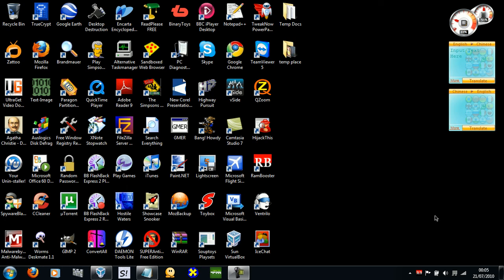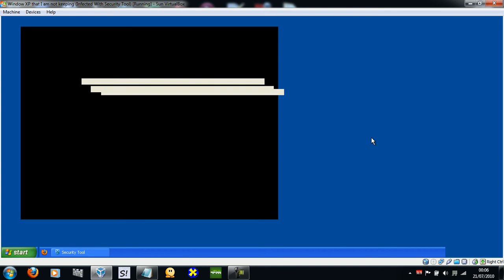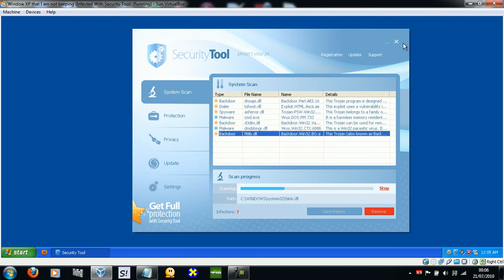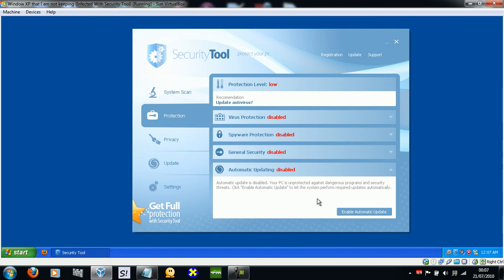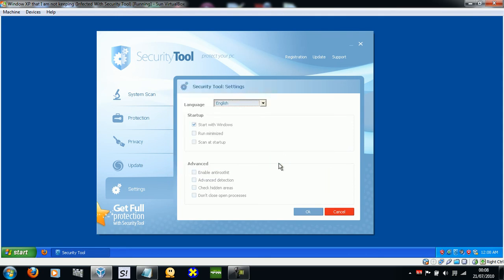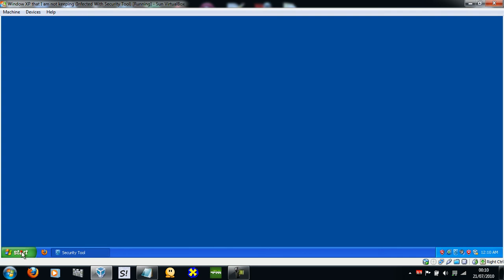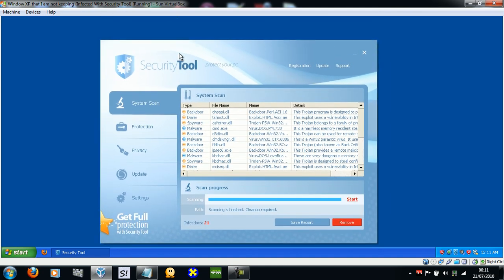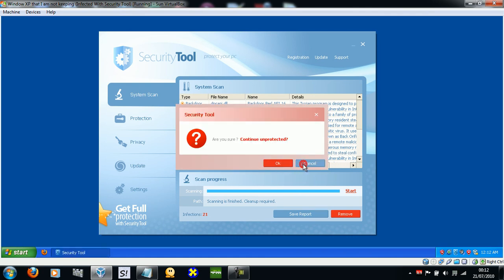Security Tool In Action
This is a rogue antivirus that I got off of MDL. It is a clone of both System Security and Total Security. I actually tried the activation code for Total Security just in case but it did not work. This rogue also is ransomware, if you downloaded and ran it you would have no idea that it was being installed, just pops up with a window saying that it was successfully installed and nothing more. It also corrupts your desktop as well. If anyone has the activation code for this I would be most appreciative. Like I said in the video, like with most rogue antiviruses, it is you best friend after activating it, but don't trust it for one second.